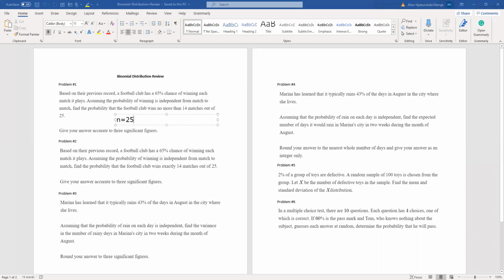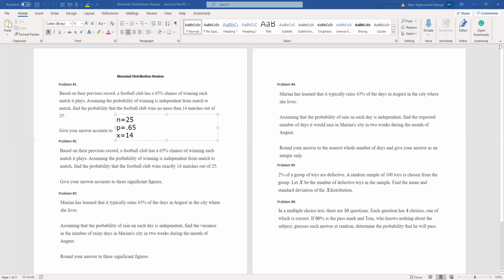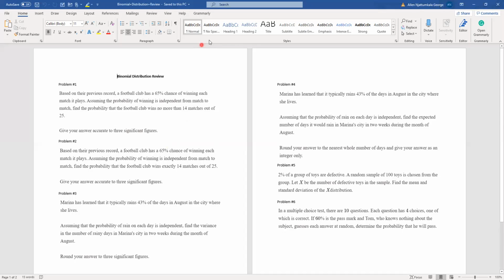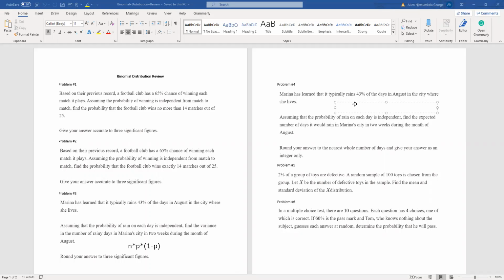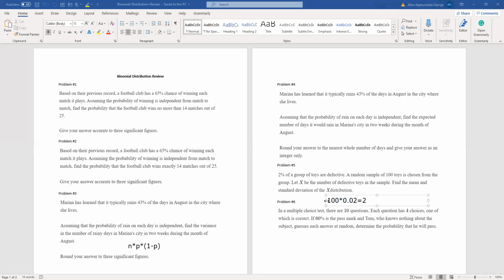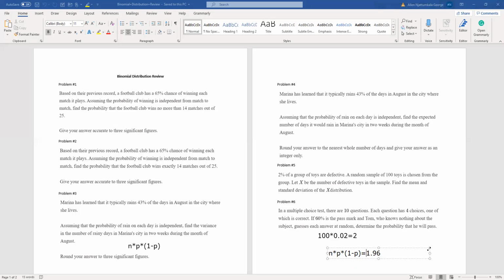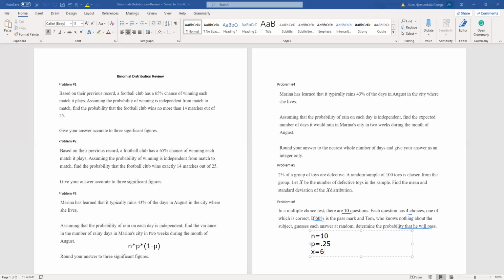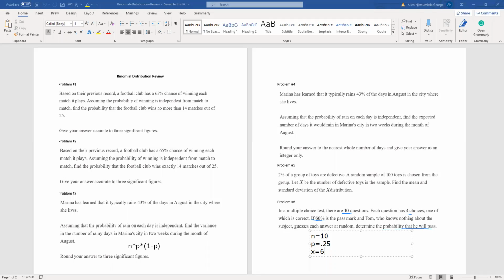IB Math Applications & Interpretations SL review session (2/24/21)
This is the recording of the RevisNow session on 2/24/2021 from the UNHP Class of 2022 Chapter for the IB Math A/I SL Binomial Distribution Test.
In this session, we covered:
-Binomial PDF
-Binomial CDF
-Standard Deviation
-Variance
-Mean